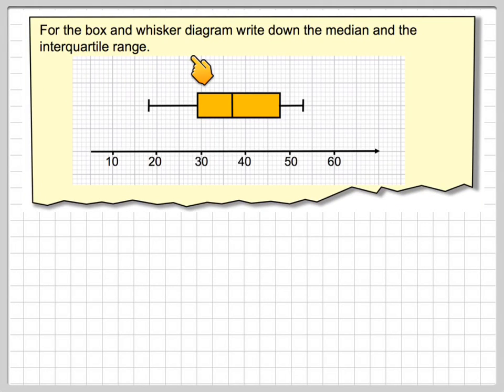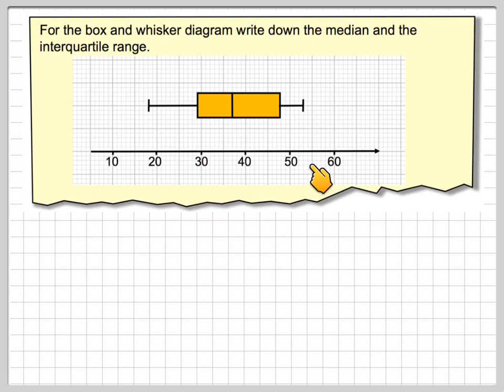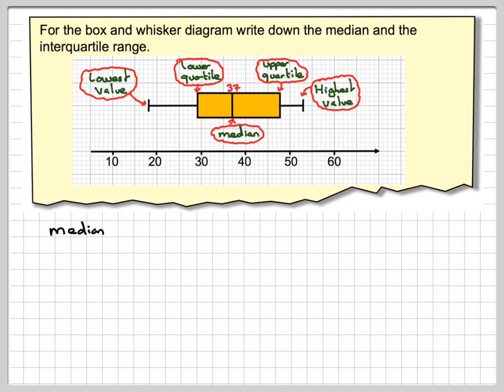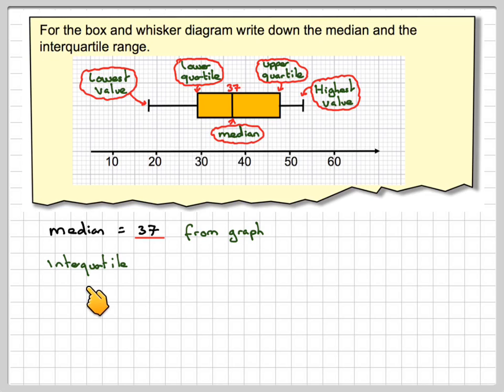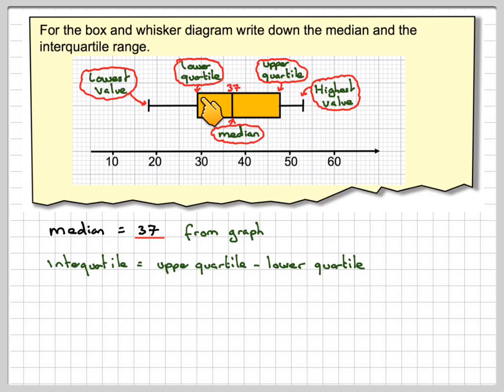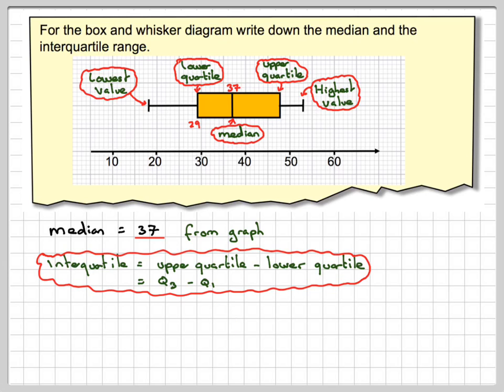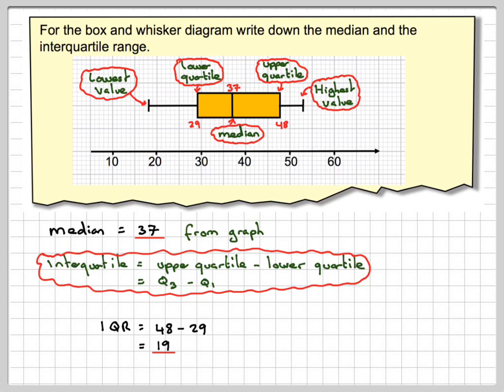Median and interquartile range from a box and whisker plot